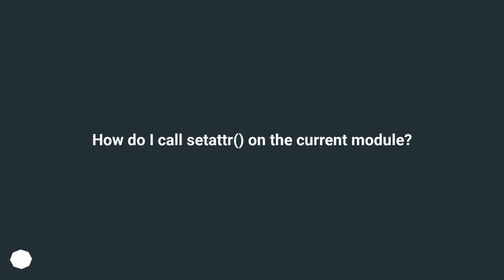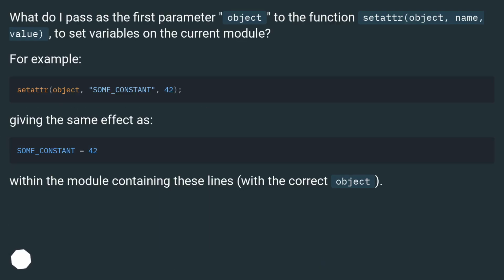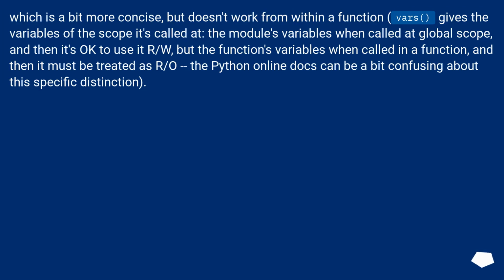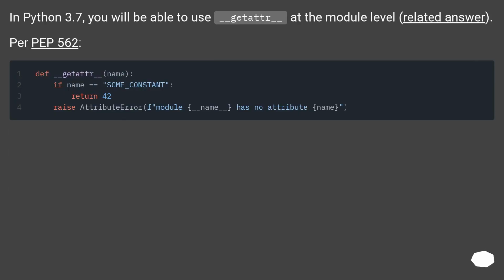How do I call setattr() on the current module?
Chapters
00:00 Question
00:49 Accepted answer (Score 274)
01:43 Answer 2 (Score 14)
02:07 Answer 3 (Score 6)
02:36 Thank you